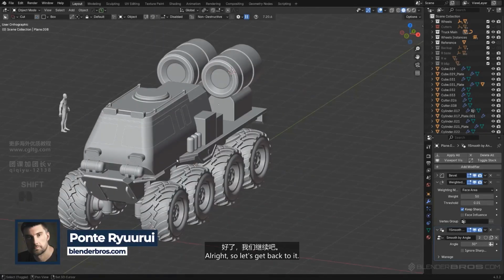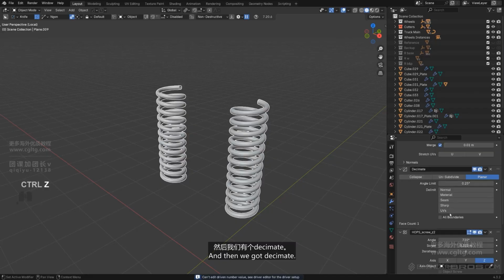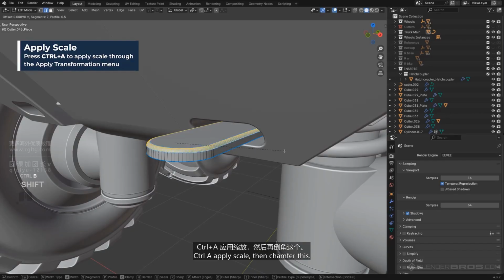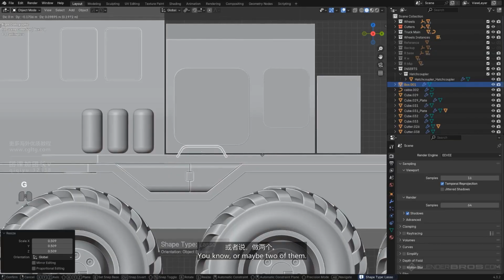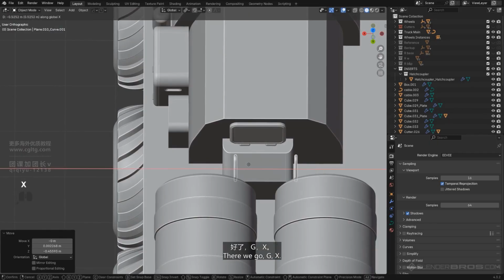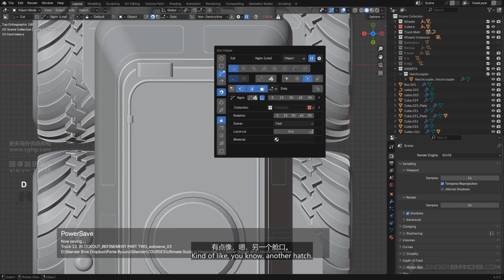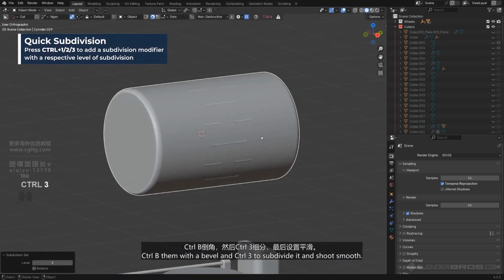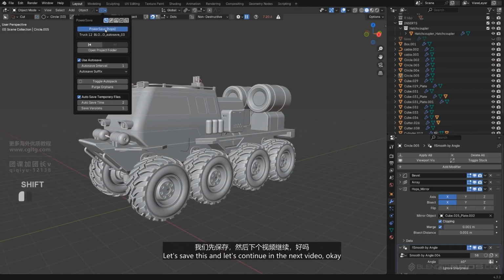5-2. Modeling Videos: Modeling Part 4/8